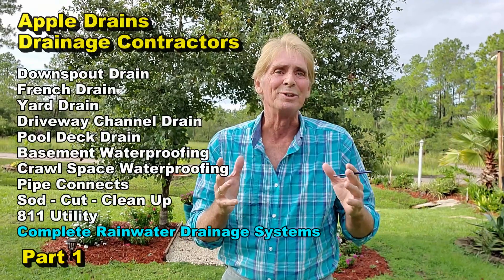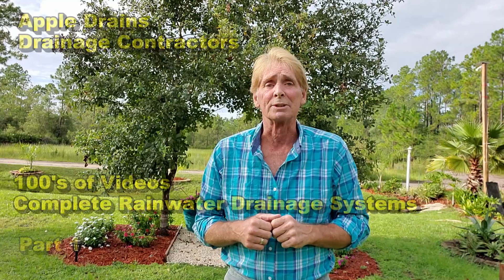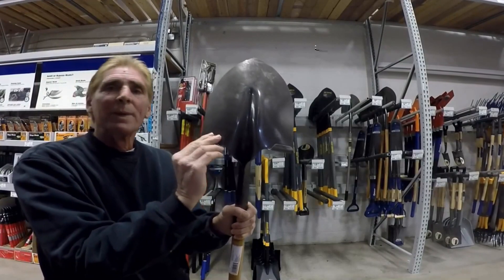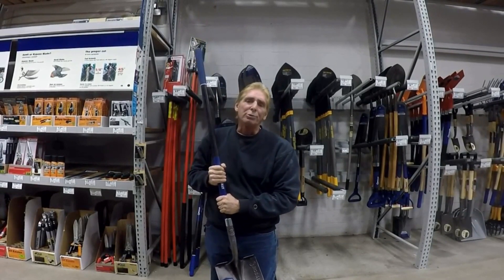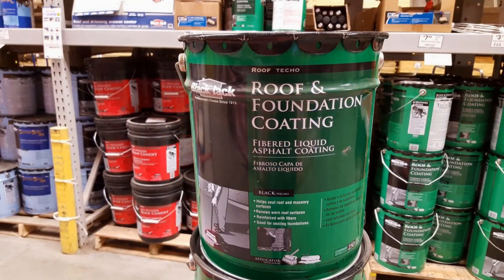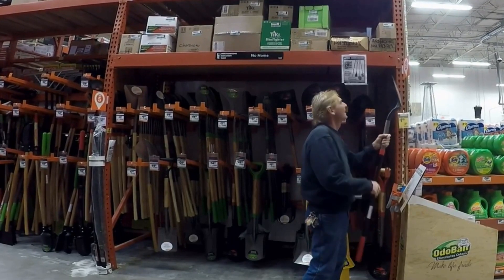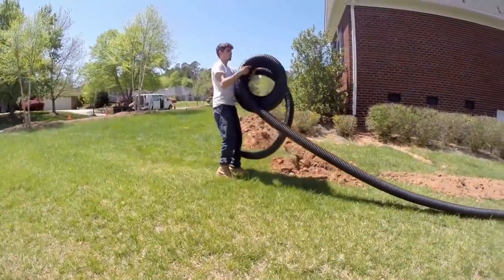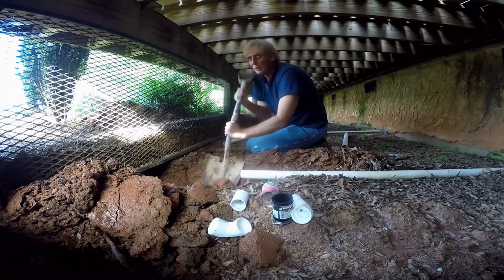Professional How to Tips, French Drain, Yard Drain, Rainwater Drainage, Part 1, Ground Work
Chapters
0:00 Intro to Rainwater Drainage DIY
1:59 Best Shovel for Trenching
7:25 How to Unroll 100' Roll of Corrugated Pipe
8:33 How to Hand a Trench
15:48 Tunnel Side Walk

Finally! The Most Complete Rainwater Drainage video on YouTube. Everything from buying a shovel and calling 811, Materials, Trenching, How Deep, Discharge to daylight. Perforated pipe surrounded by gravel, Catch Basin, Downspout Drains, Gutters, Basement Waterproofing, Crawl Space Waterproofing, Interior and Exterior Waterproofing and So Much More!

Complete How to for Rainwater Drainage, Part 1. Ground Work. Apple Drains and AppleDrains.com has log been the industry leader of DIY French Drain Video. We are building the COMPLETE How to for Homeowners and Contractors showing the Professional Tips and Instruction for every part of the Rain RAINWATER DRAINAGE SYSTEM.

Apple Drains

Flora and I have been creating video from the Philippines and sharing with everyone. Learn how to do things yourself! The Filipino People are VERY SELF SUFFICIENT. Its wonderful to watch and learn how they do things.

I created a YouTube channel for Frezelda and will be posting more How to and you can Follow her and see some of the most beautiful unknown beaches in the Philippines!
Here is a link to her channel. No content yet, but I hope everyone subscribes. She will be posting very soon!
Island Girl Frezelda
COMING SOON!

Apple Drains has More How To Video than any other Channel on YouTube! We do much more than talk about it We Show you how to install, Create, and Build!

French Drain is Perforated Pipe Surrounded by Gravel. It Collects Subsurface Water. Catch Basin Collect Immediate Surface Water Run off.

Apple Drains
Drainage Contractors

Coming Soon
Atlanta GA Office

YES!

french drain, catch basin, Apple Drains, Drainage Contractor